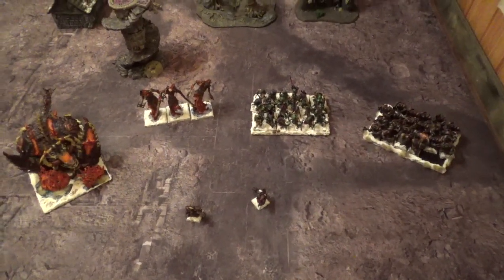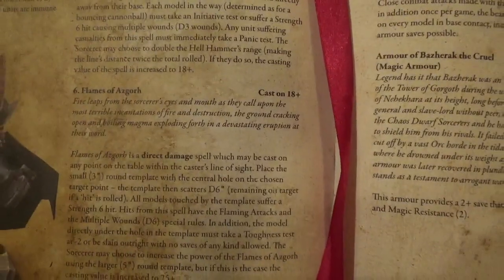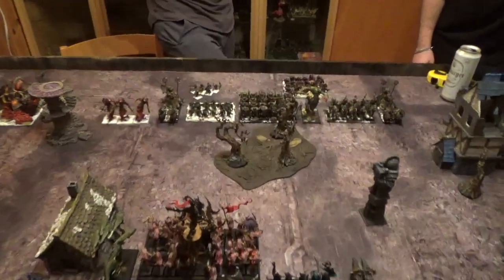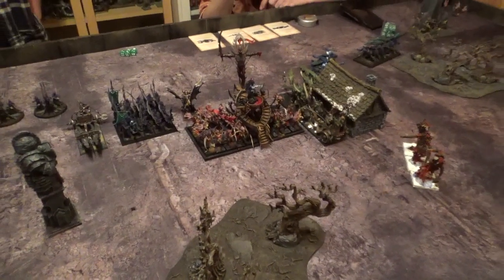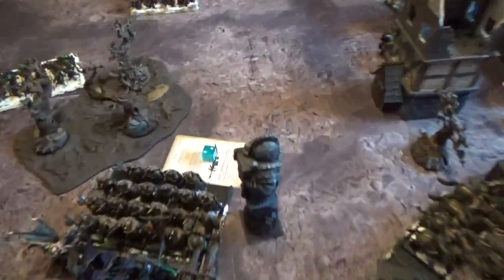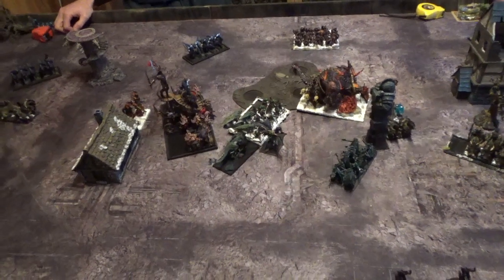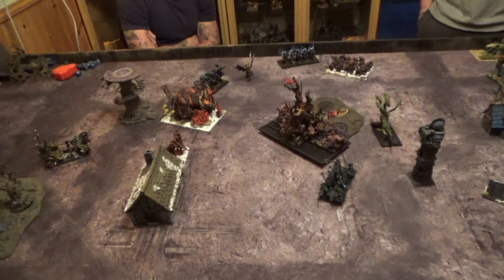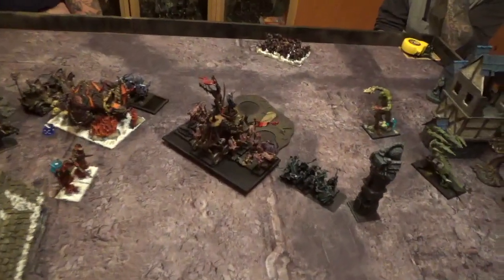Warriors of Chaos & Chaos Dwarfs vs Dark Elves - 3000 Points WFHB 8th Edition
10 Island Gaming
Warhammer fantasy